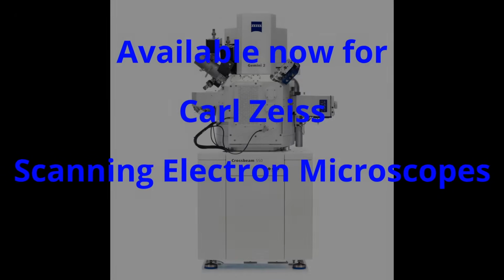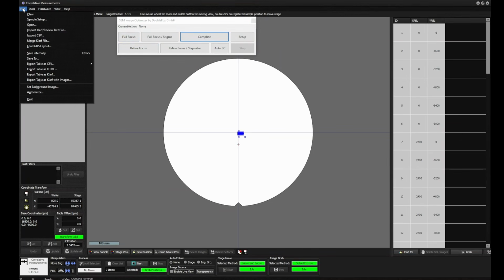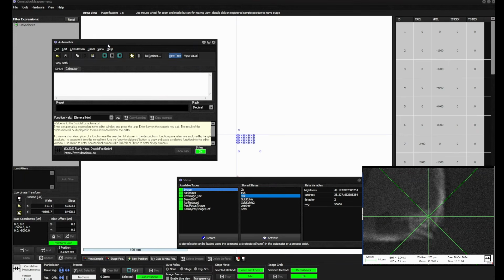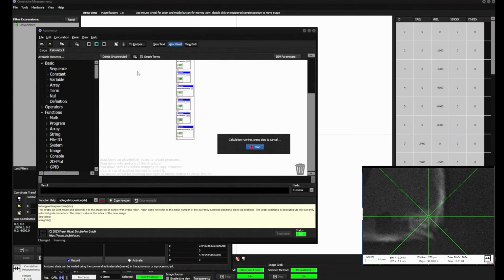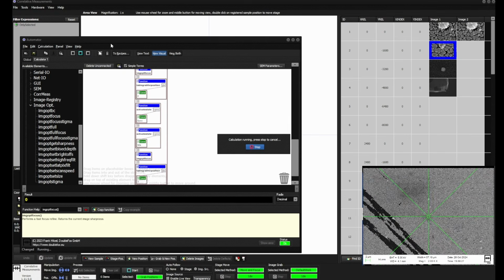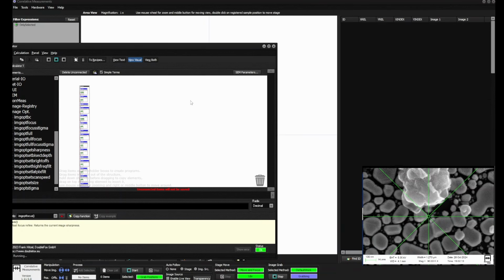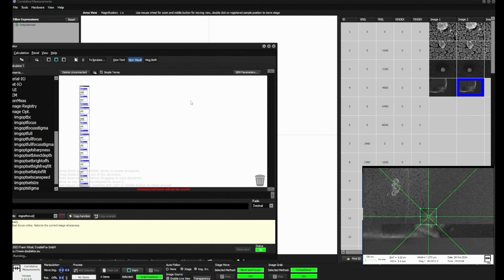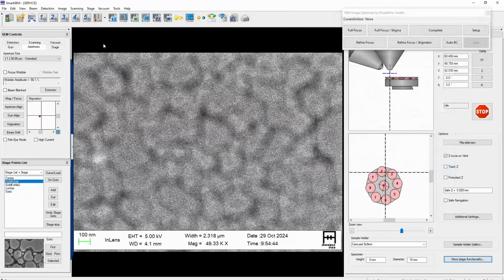The Image Optimization Module for CorrMeas on ZEISS Scanning Electron Microscopes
Easy automatic focus and automatic stigma correction for Carl Zeiss Scanning Electron Microscopes in automated workflows. The new CorrMeas module provides new fast and reliable automatic image optimization for your critical dimension measurements and superior functionality in comparison to the previously existing functions.
The video shows a demonstration of the functions as well as how to create a short example workflow.